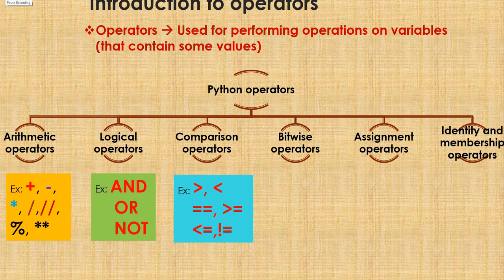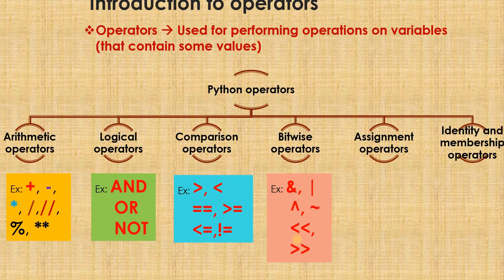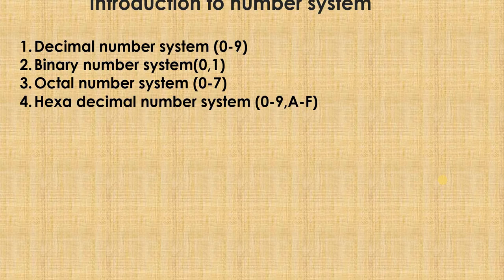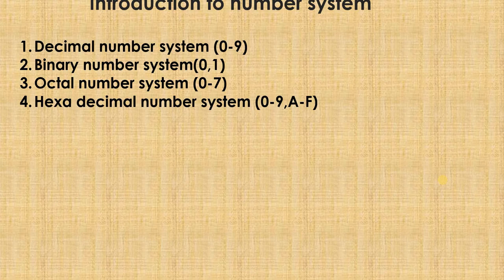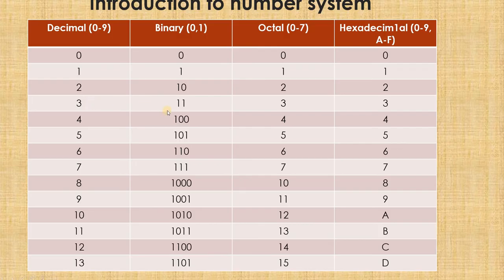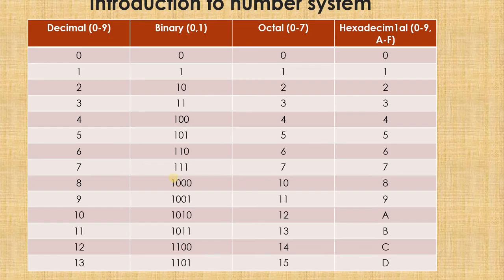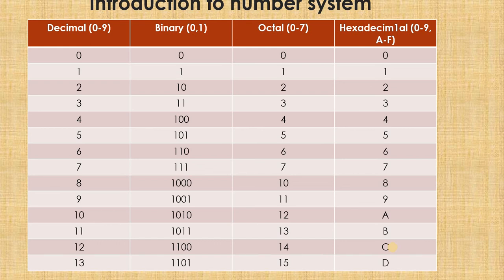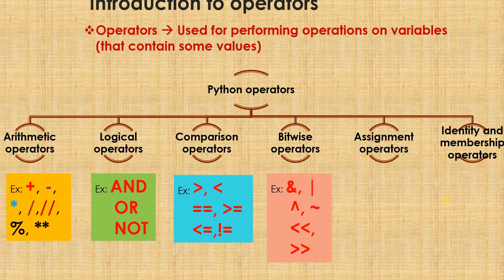21 Introduction to number system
This video introduces four different types of number system. Decimal, Binary, Octal and hexadecimal number system